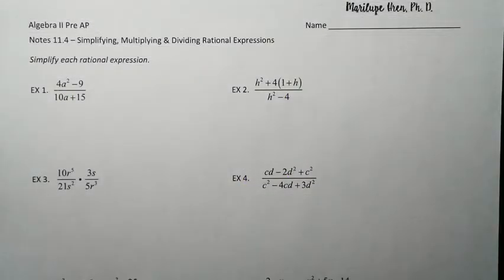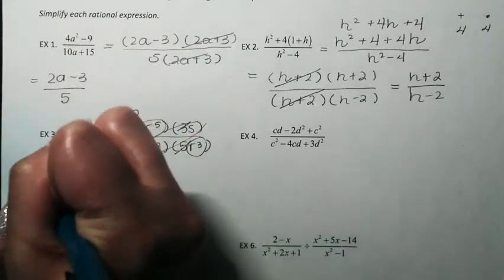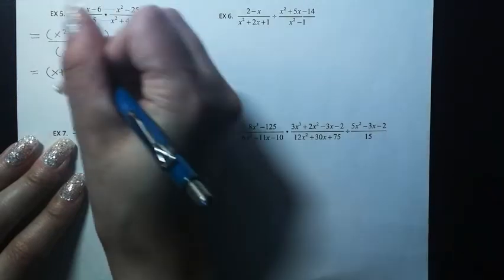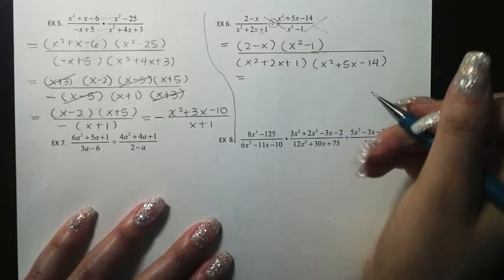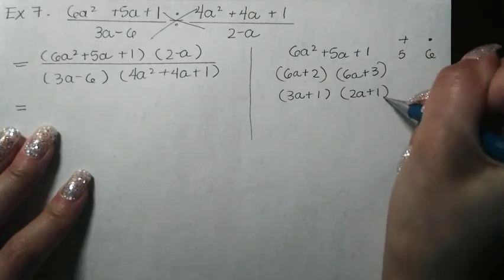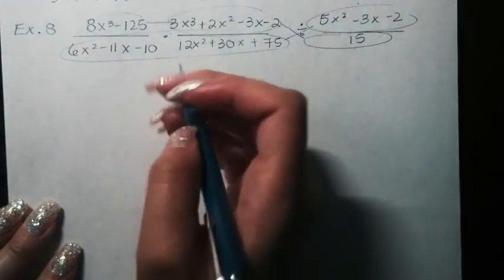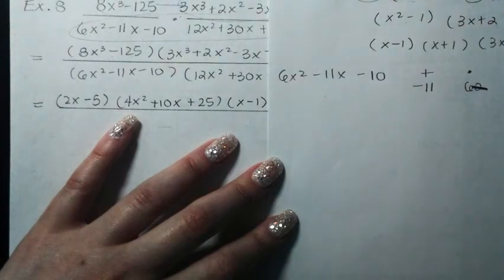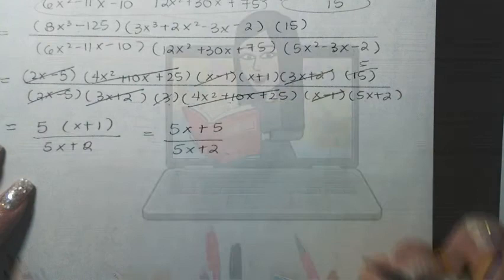Simplifying. Multiplying and Dividing Rational Expressions